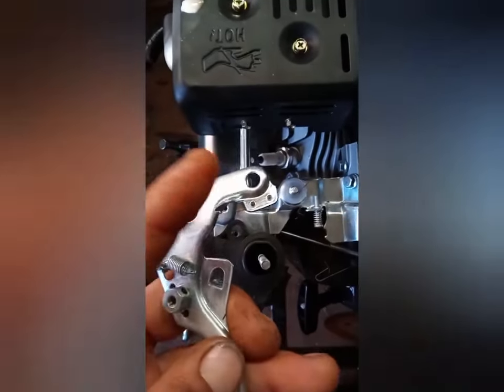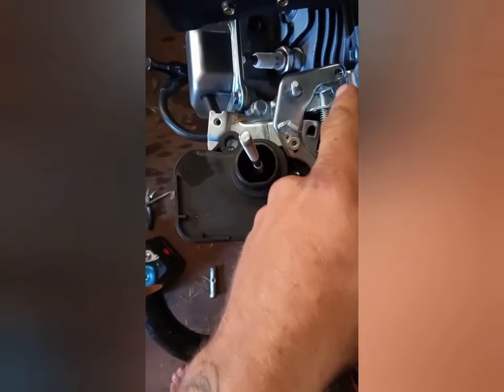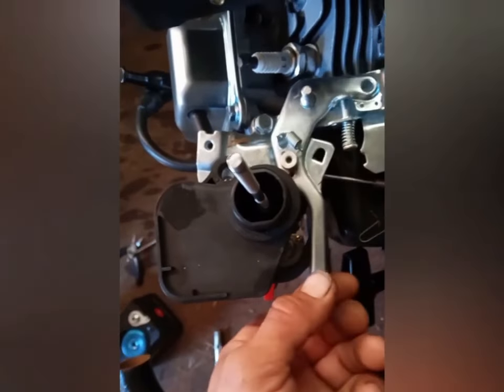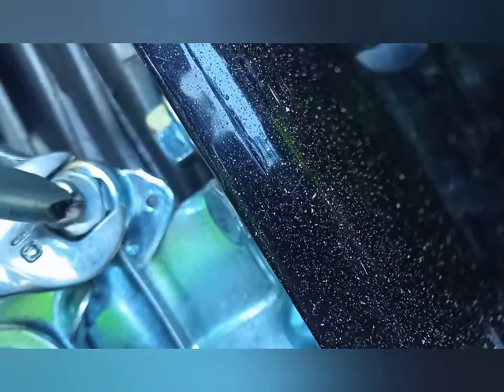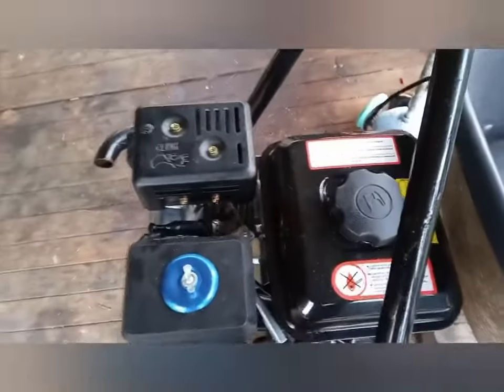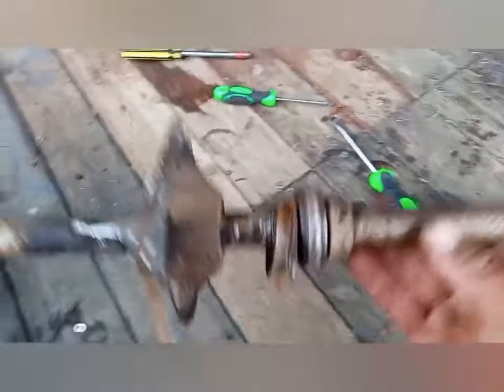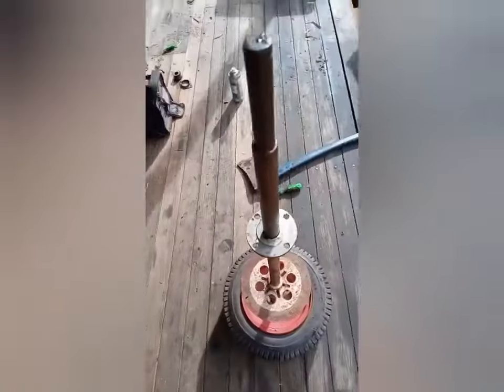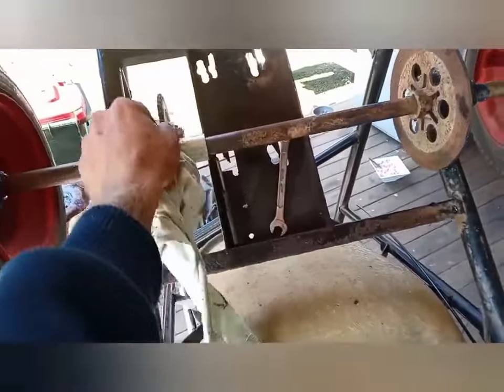Building a rough Backyard 7.5hp Go-Kart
Found a go kart frame
Threw an engine on it and had some fun at home